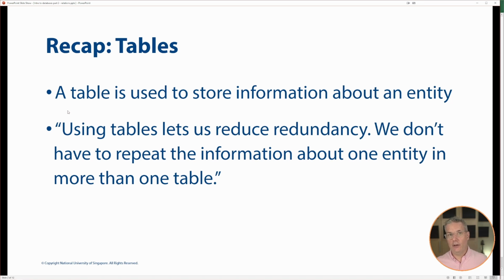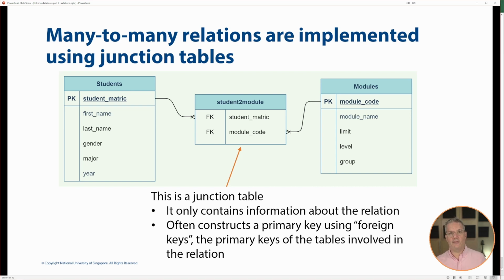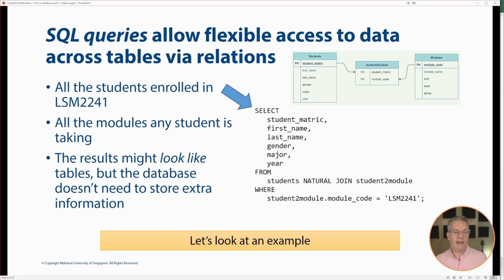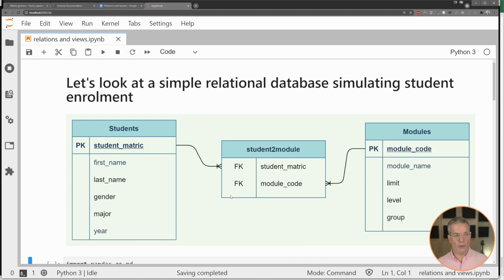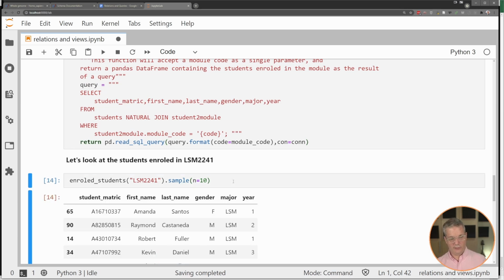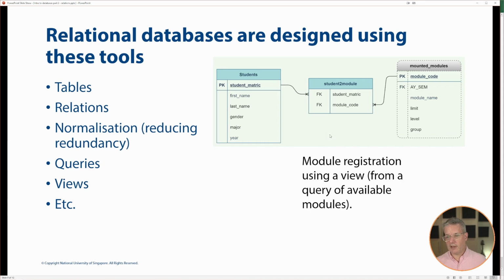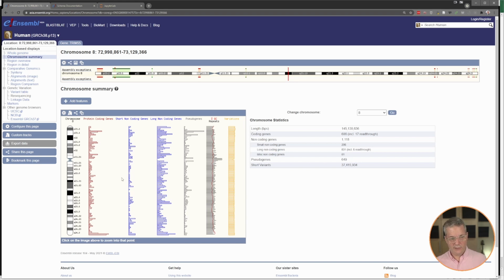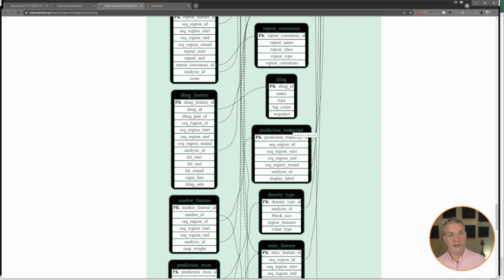Introduction to databases part 2: relations and queries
This brief video, made for LSM2241 (Introductory Bioinformatics) introduces the roles of relations and queries in relational databases, which are widely used in bioinformatics